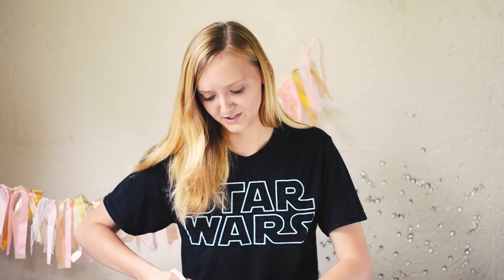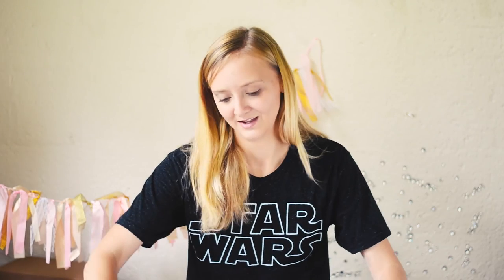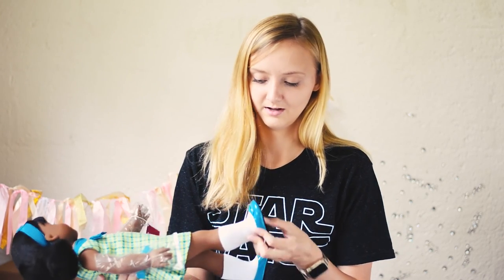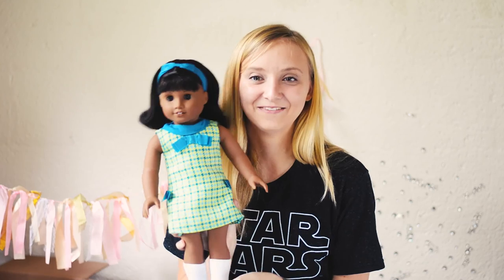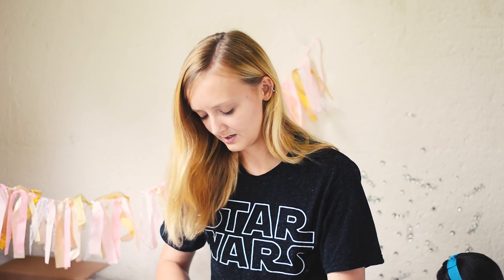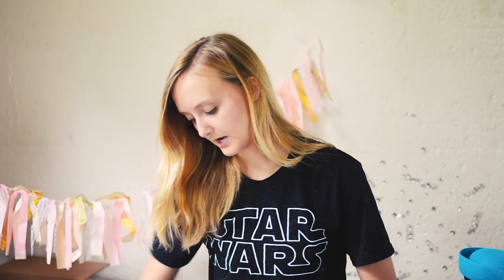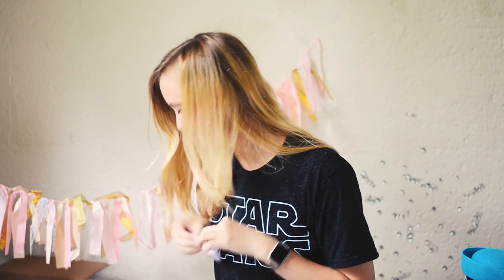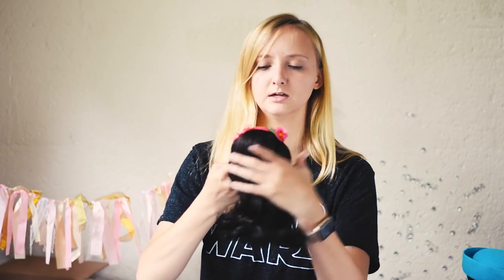Opening Melody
Opening the new American Girl Beforever character Melody Ellison!